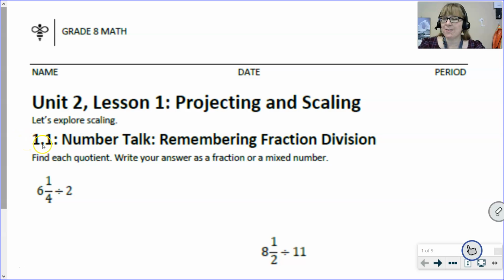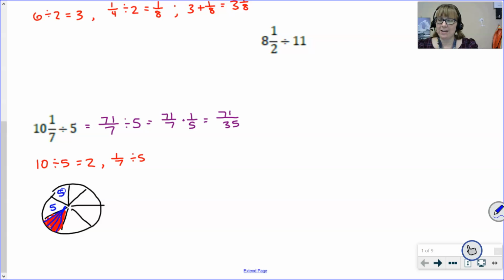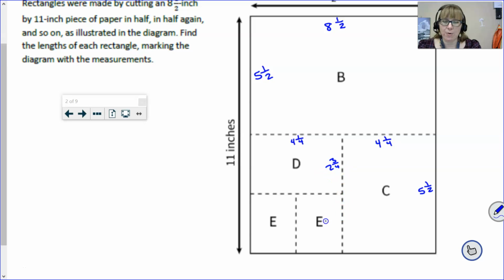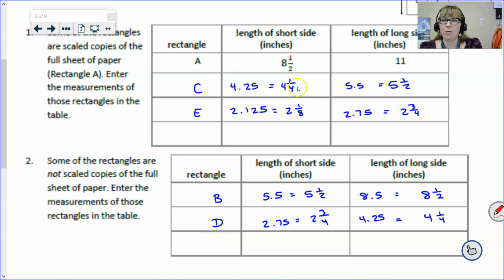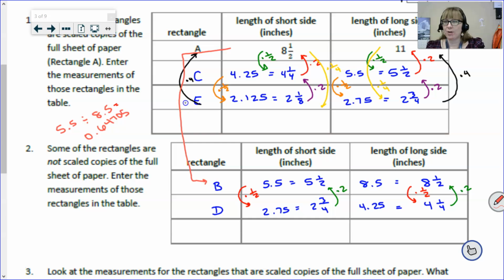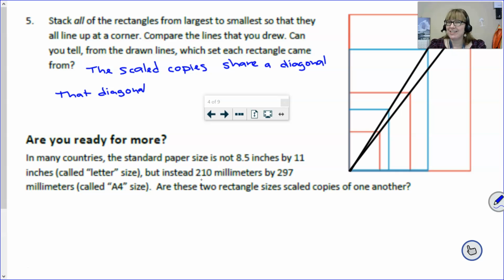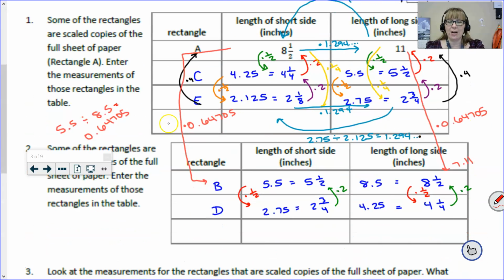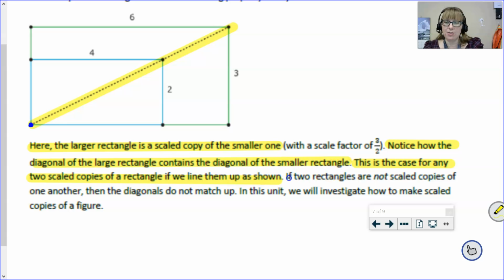OUR 8.2.1 Projecting and Scaling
Open Up Resources Unit 2 Lesson 1: Projecting and Scaling for 8th grade math.

Pause the video as needed to give you time to write or think.